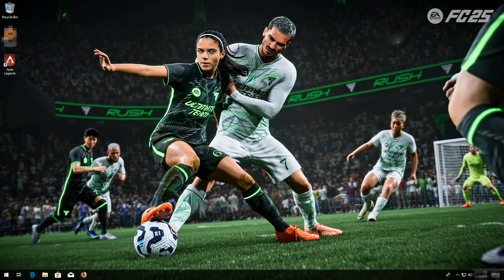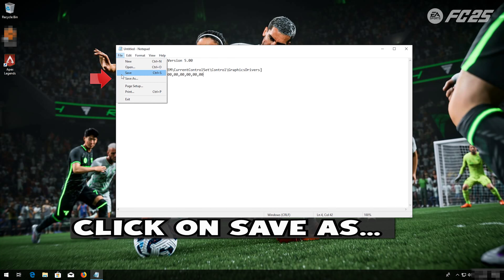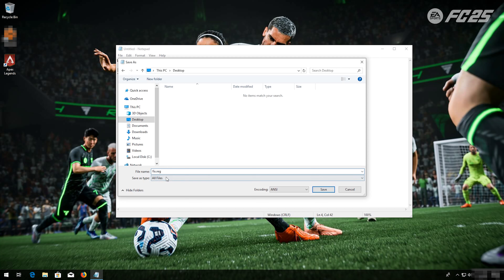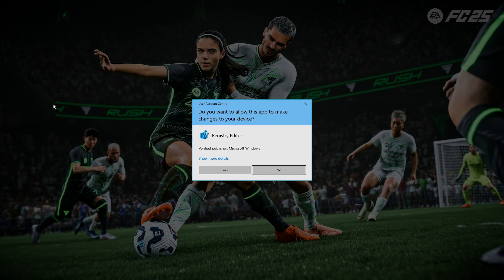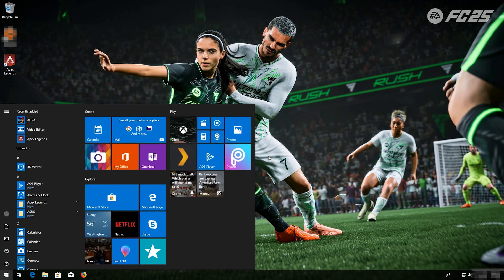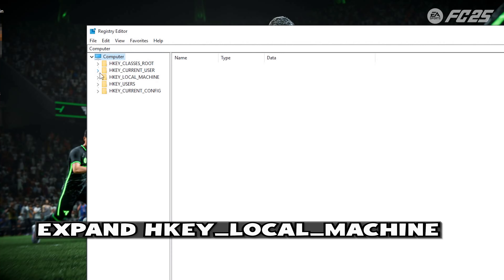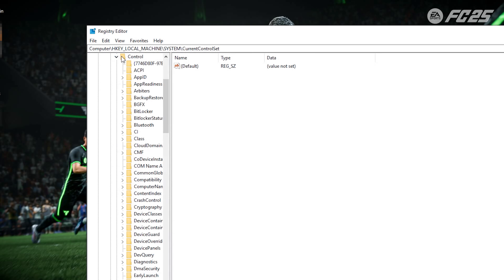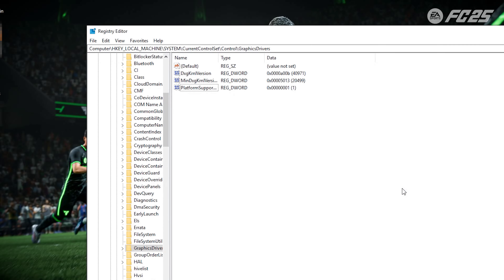EA SPORTS FC 25 DirectX Function Error GetDeviceRemovedReason FIX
In this tutorial you will learn how to fix the EA SPORTS FC 25 DirectX Function Error in a quick and easy way.

Copy and paste this for Windows 11 64bit:
Windows Registry Editor Version 5.00
[HKEY_LOCAL_MACHINE\SYSTEM\CurrentControlSet\Control\GraphicsDrivers]
"TdrDelay"=hex(b):08,00,00,00,00,00,00,00

CHAPTERS

00:00 Intro
00:07 Solution 1
01:20 Solution 2
02:47 Solution 3
04:05 Solution 4
05:13 Outro